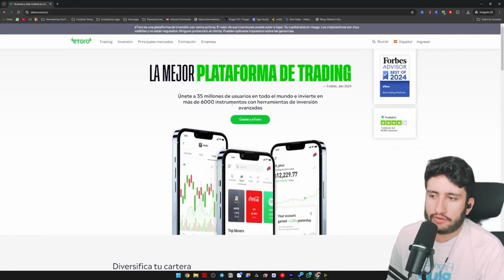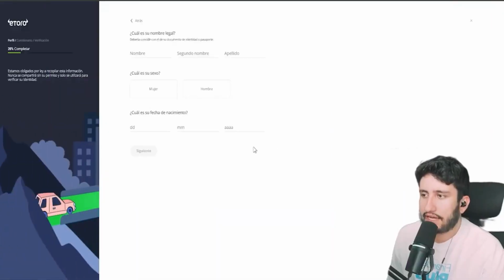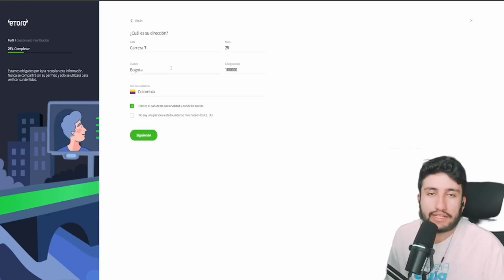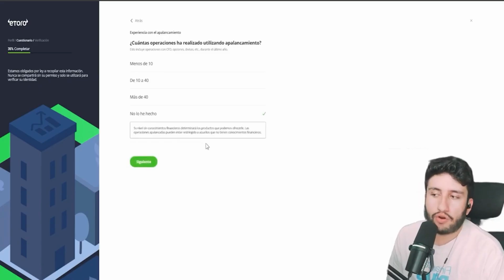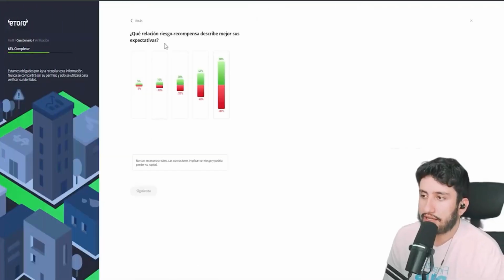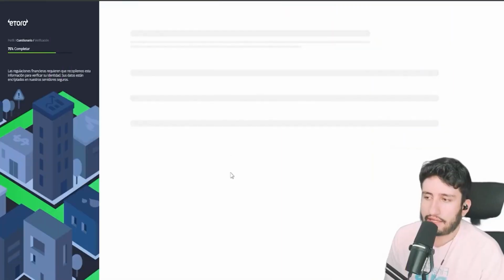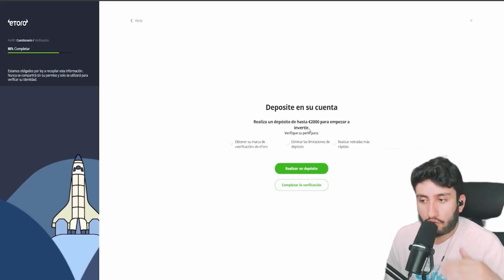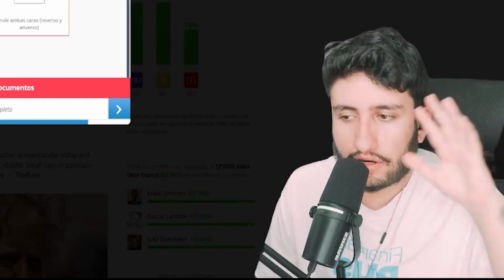How to Open an Account on eToro | Step-by-Step Tutorial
eToro is a multi-asset investment platform. The value of your investments may go up
or down. Your capital is at risk.
How to create, open, or register an eToro account in 2024.